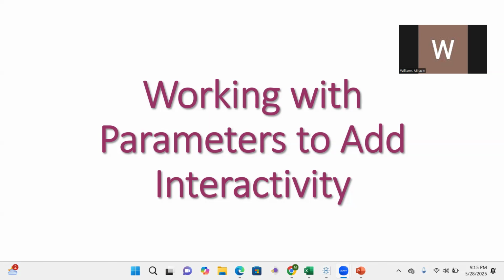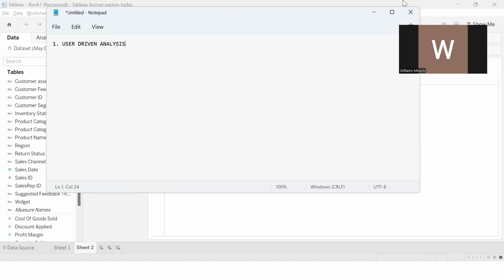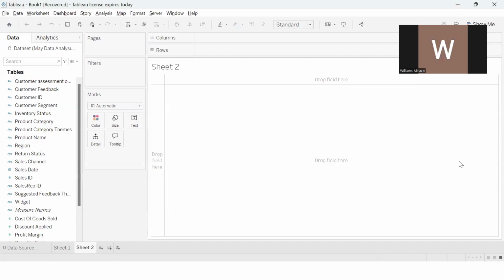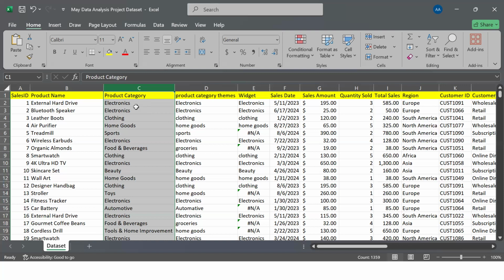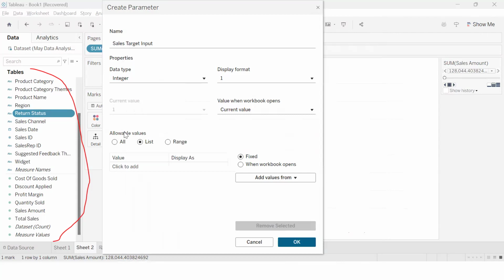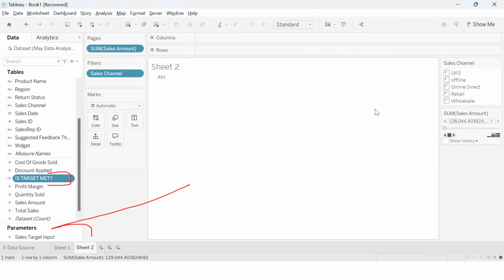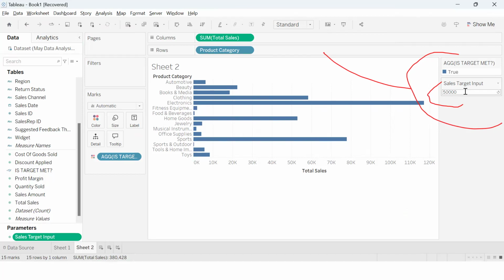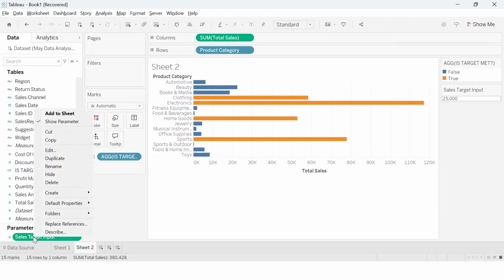Tableau Parameters Made Easy: Create INTERACTIVE Dashboards & 'What If' Analysis (Step-by-Step!)